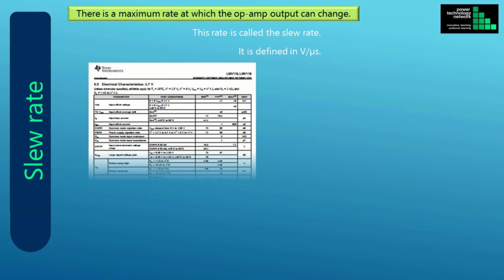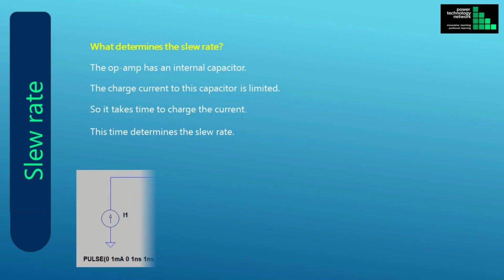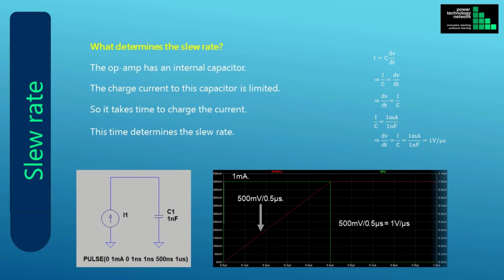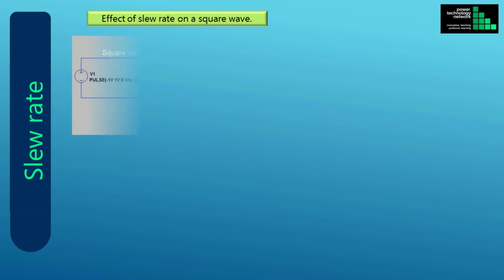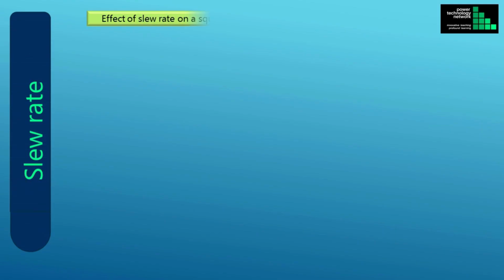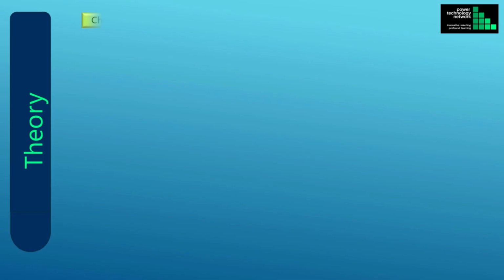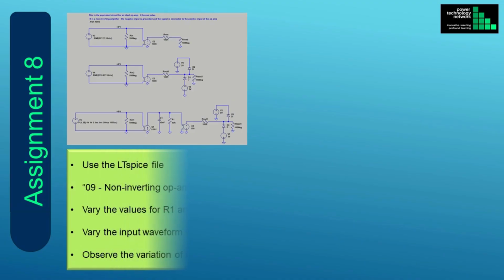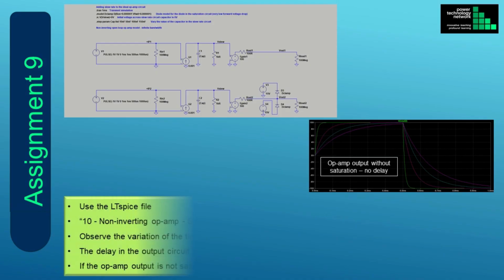Chapter 3 9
In this video we explore the op-amp slew rate and how it is modelled.